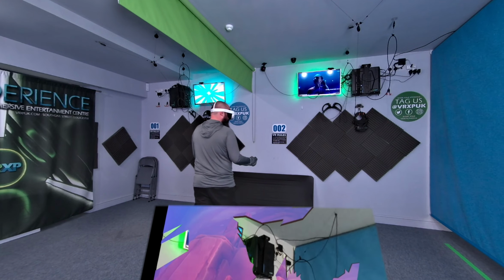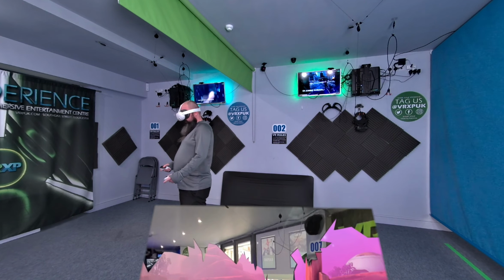My "FIRST ENCOUNTER" with Mixed Reality on the Quest 3!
Watch this in YouTube VR or on DeoVR for the full 3D VR180 goodness and effect!

Filmed on the Calf VR180 camera, 6k 50fps. Buy this VR180 camera with my link and save $100, plus you'll be supporting the channel

I'm uploading exclusive VR180 content to the Calf VR platform.

Buy an Oculus VR headset:
Amazon UK
Amazon US